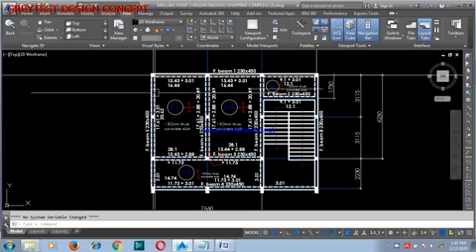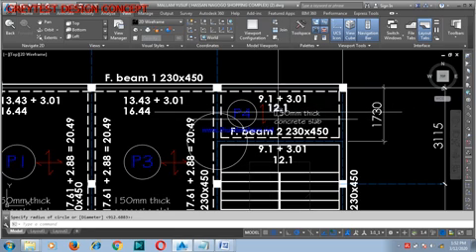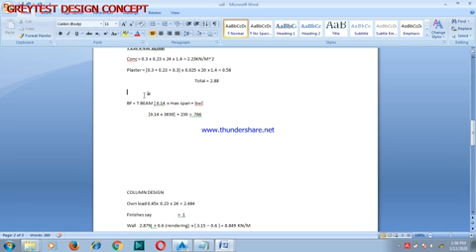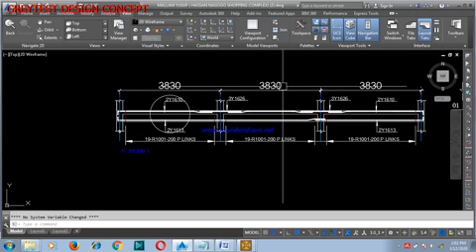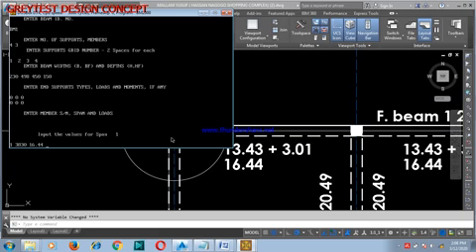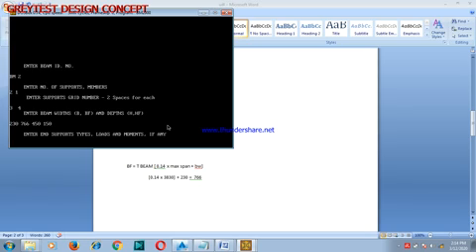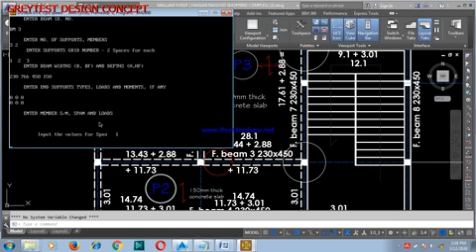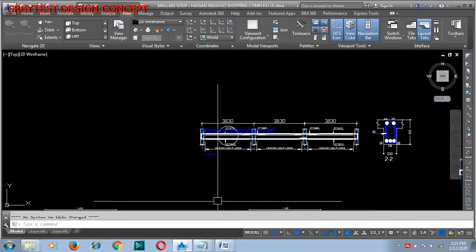reinforce concrete design of beam best package for beginners, student and graduate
Reinforce concrete design of stairs best package for beginners

Today I am going to be teaching you how to design your base using RCD 2000, which will give a better insight of design, using this package and you will be able to understand any other design software easier and faster. With this tutorial, I share how I got to understand designs and now i can design better.